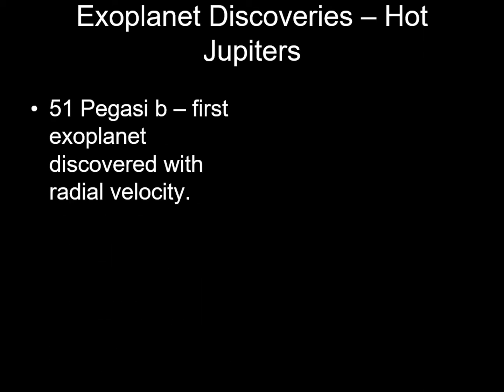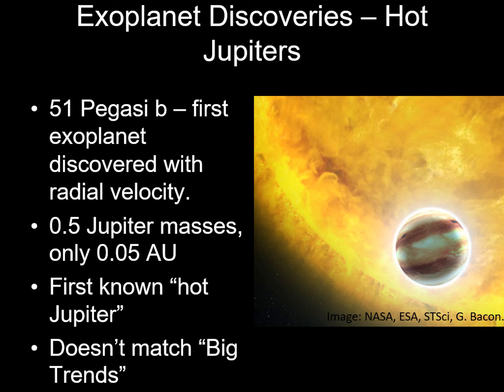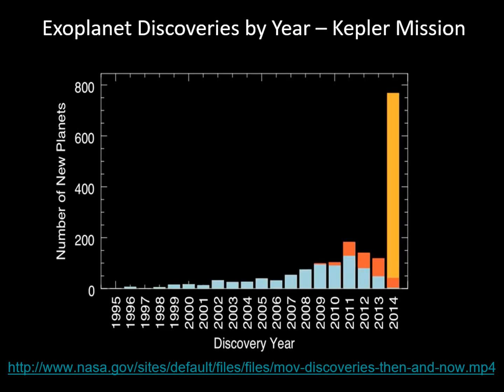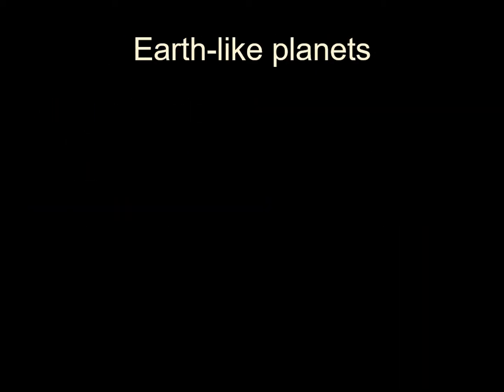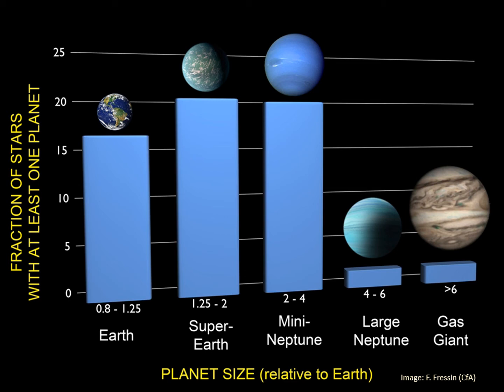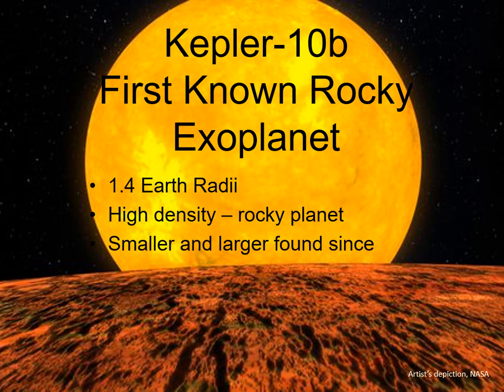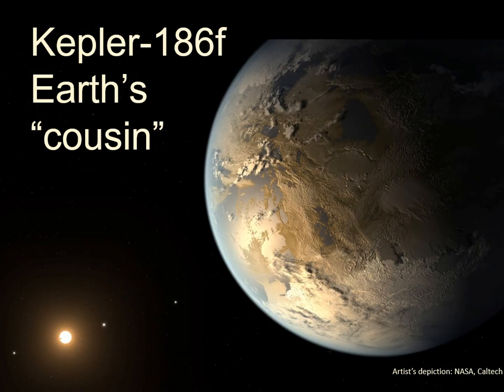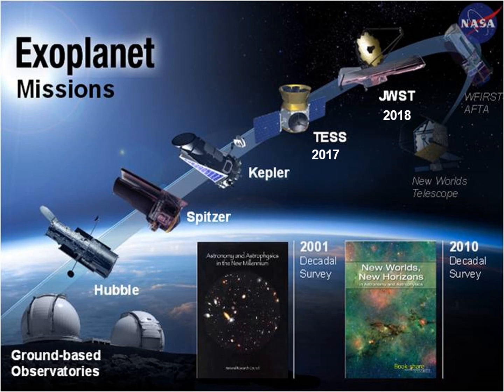Planetary Astronomy Lecture 06b Exosystems Part 2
Part 2 of the Exosystems lecture from Planetary Astronomy. Part 2 focusses on the Kepler mission and what sorts of planets have been found in exosystems.

Here are the links mentioned in the video:
Kepler planets added February 2014: